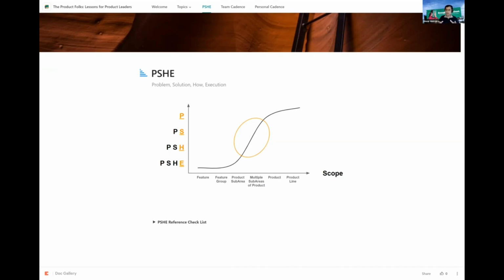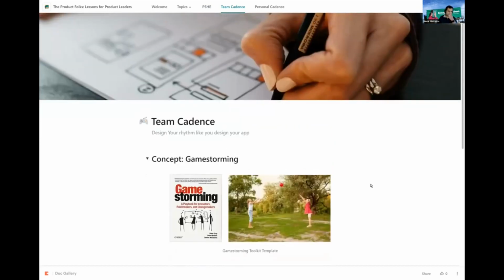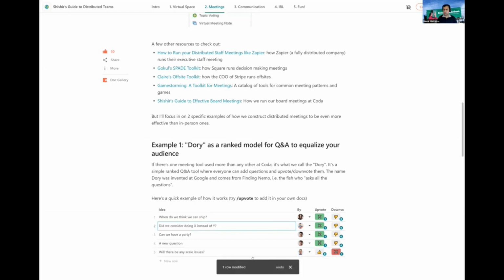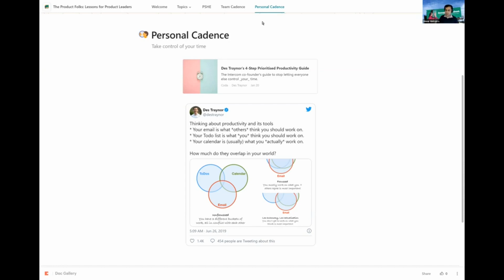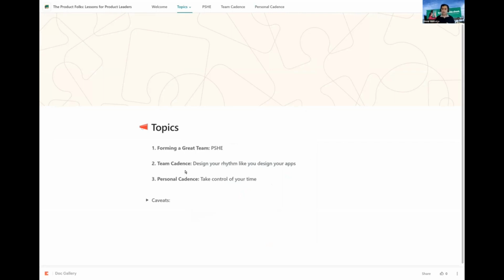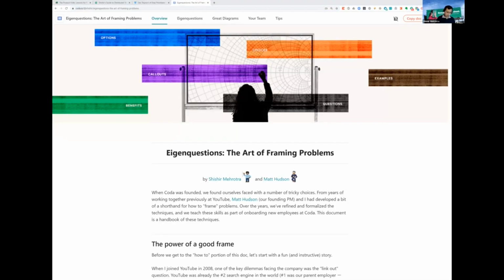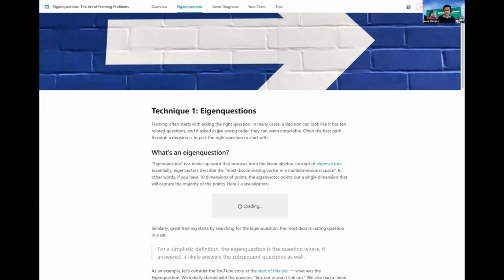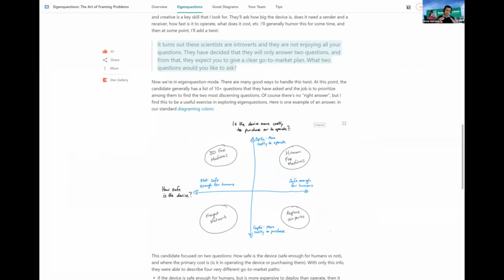Lessons for Product Leaders | Shishir Mehrotra, Co-Founder & CEO - Coda | The Product Folks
Shishir will discuss what makes a top-performing product development team. He will share anecdotes and lessons from his time running product, design, and engineering at YouTube and beyond. Shishir will also share insights about how to build your “operating system”––a set of differentiating processes across your company, teams, and individuals--while keeping your audience and growth in mind. The talk is suitable for anyone in the product space, from experienced product leaders and startup founders to PMs that are early in their career.

1:13 - Problem, Solution, How, Execution  (PSHE)
11:30 - Design your rhythm like you design your app
19:11 - Take control of your time
27:22 - Productivity and Collaboration tool space
31:53 - Surprising use cases for Coda
36:20 - Bringing leanings from Google and Microsoft to Coda
41:00 - Great ideas take time to grow
48:27 - How to coach PMs?
57:29 - What do you look for while hiring?
1:02:27 - Top business models
1:08:37 - 3 early startups you are excited about
1:10:43 - 3 books you would recommend
1:15:22 - What would you tell to your younger self?

Please share your feedback on this episode in the comments section! Also let us know what you would like to hear next.

Until the next episode, Adios. Stay safe!!